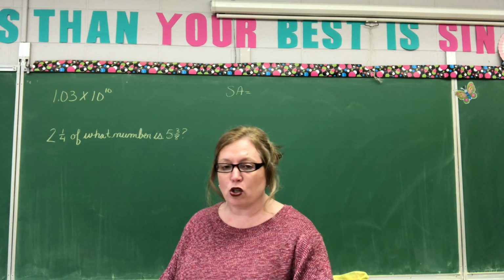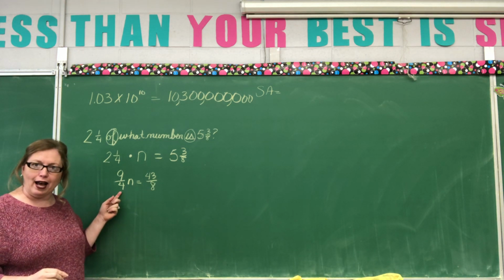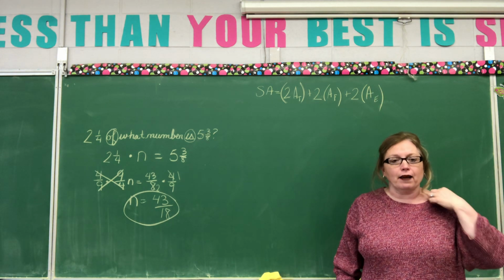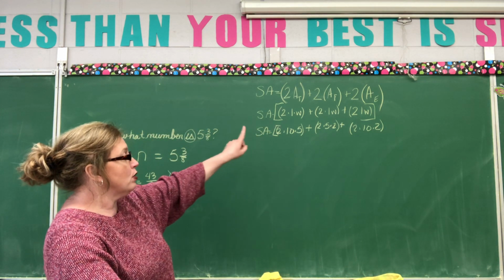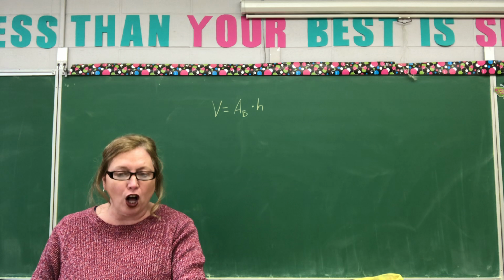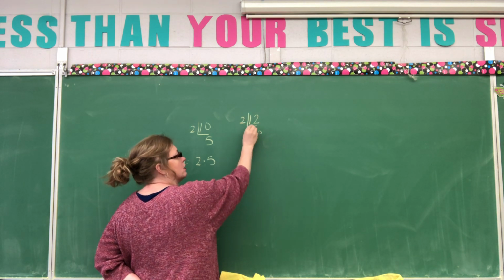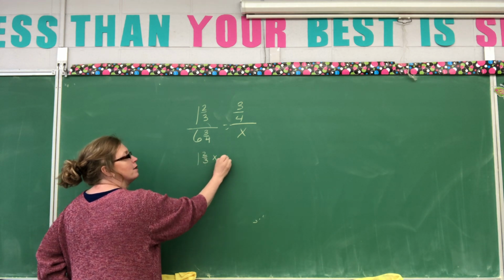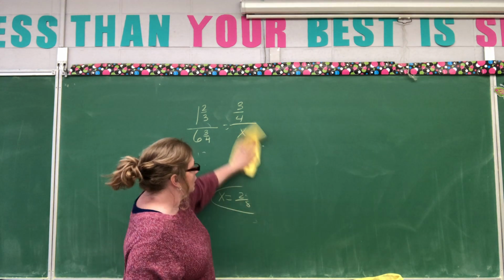Pre Algebra 4/1/20